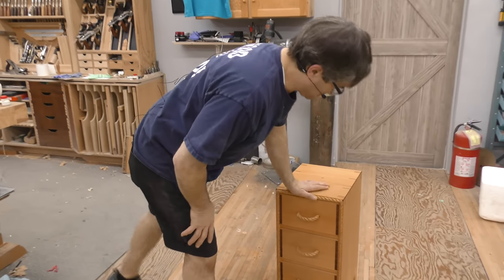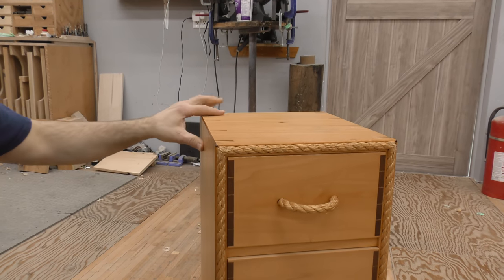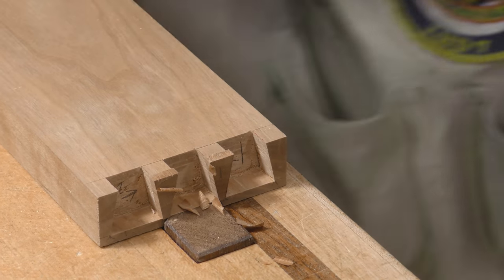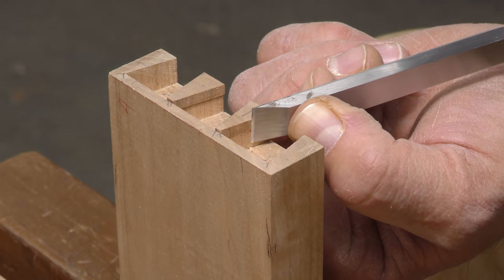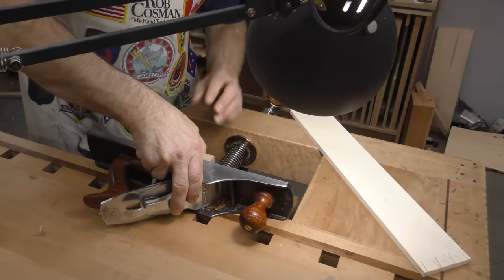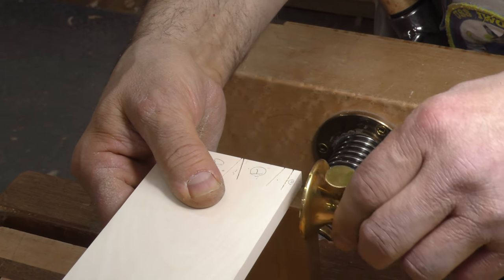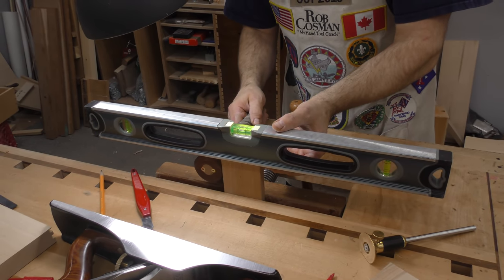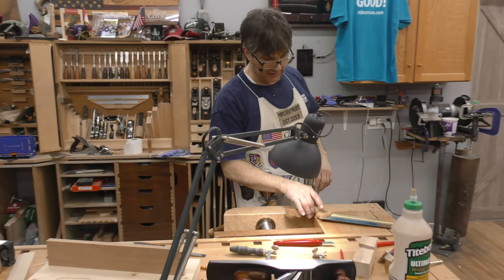Drawer Making Episode 12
The repair continues, also cutting the pins in the back.  Dont forget your PHP T-shirt, we need your help so we can find and help the suffering Vets.
Rob